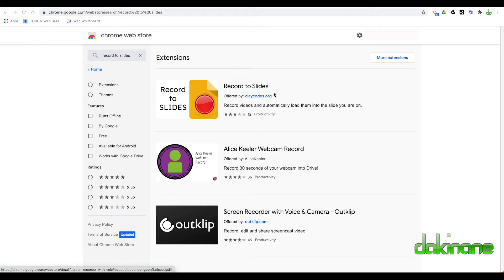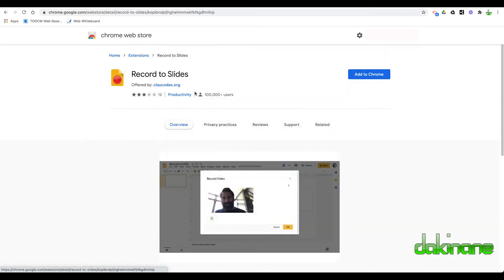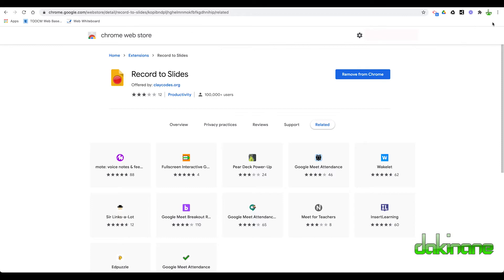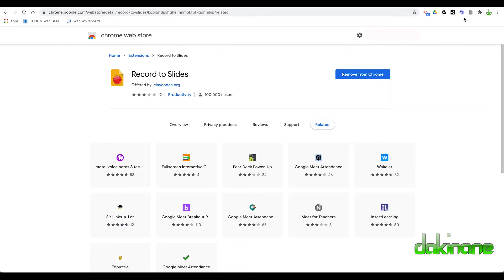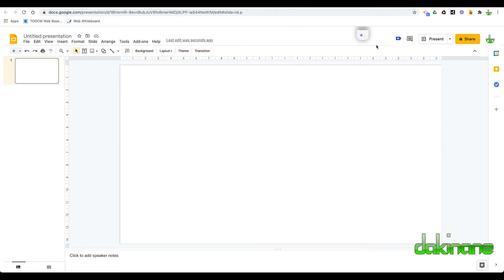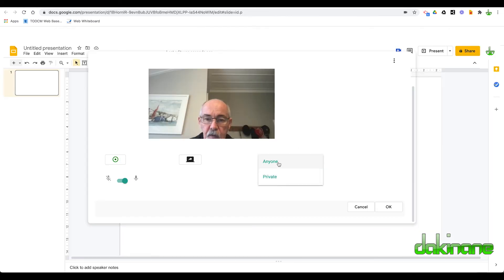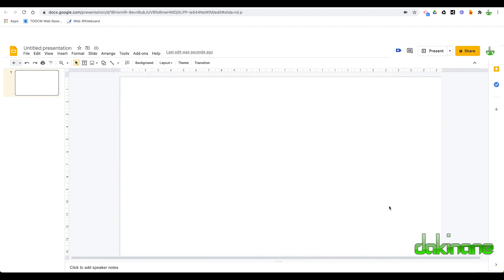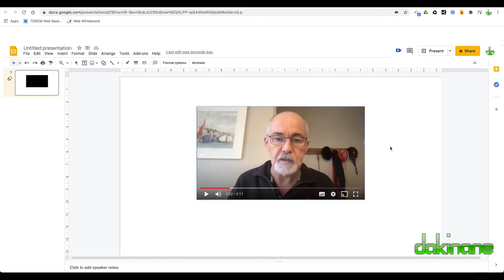Record to slides - Chrome extension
This tutorial demonstrates how to add the Record to Slides extension to your Chrome browser and then how to use the extension to insert video directly from your webcam into a Google Slide.